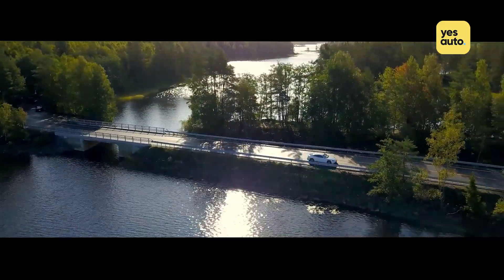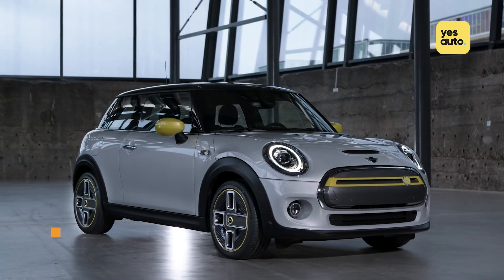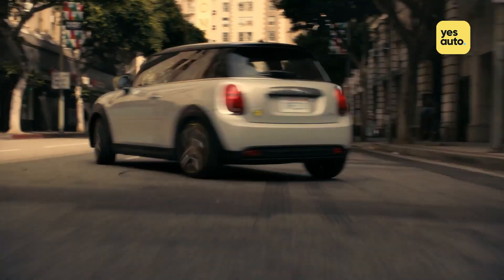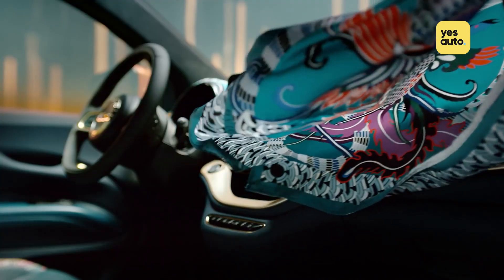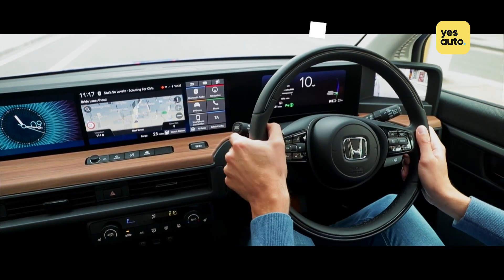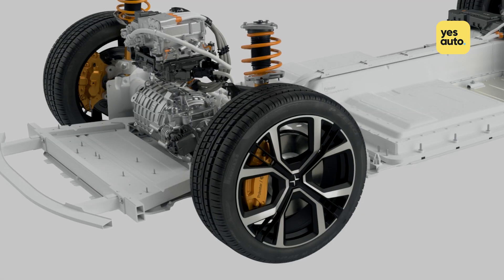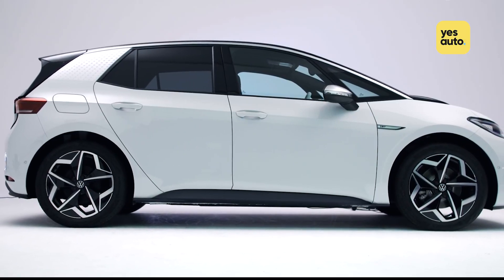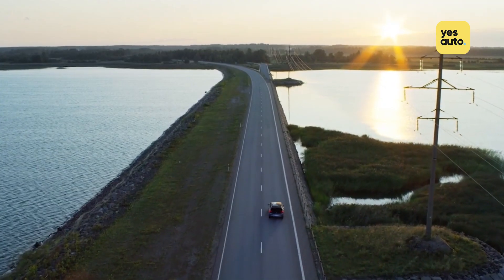Best new electric cars of 2020: VW ID.3, Honda e and more!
Visit YesAuto to find a new car the quick and easy way

It may have been a rubbish year for pretty much everyone on the planet, but the electric car has thrived in 2020. And that's partly down the to sheer number of new models that arrived, including the oh-so-charming Honda e and the Volkswagen ID.3, which is essentially an electric version of the VW Golf Mk8.

Of course, they're not the only cars that make our list. We were properly impressed with the Mini Electric and the new Fiat 500, which is now a full EV, also makes an appearance.

The big omission? That would be Tesla. Elon Musk's electric car company doesn't appear on our list because it hasn't bought anything new to the table (in the UK) in 2020. The Model 3 remains a brilliant car and we're looking forward to getting behind the wheel of the Model Y when it arrives in the UK.

Don't agree with our list? Tell us we're wrong in the comments, and we'll come and join you.

YesAuto is the one-stop shop for buying any car in a way that’s easy and enjoyable. We’ll help you find the right car, from the right dealer, the zero fuss way.